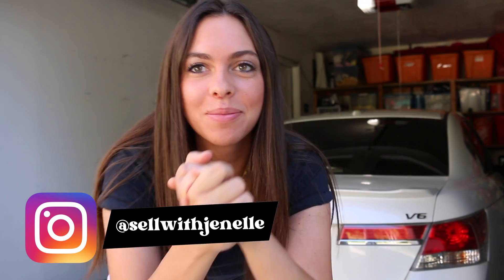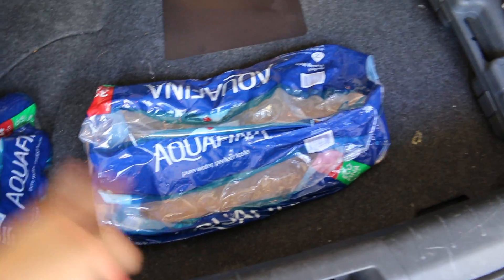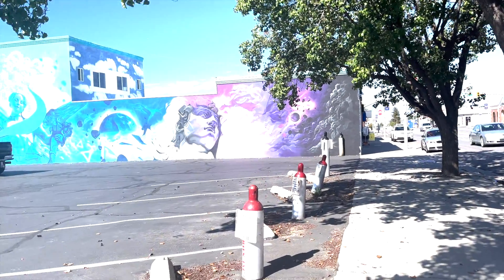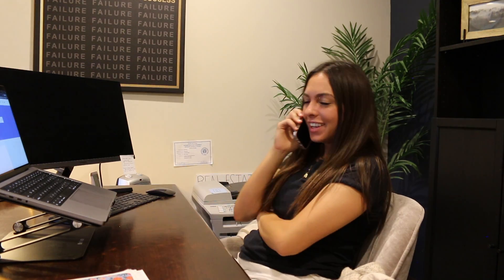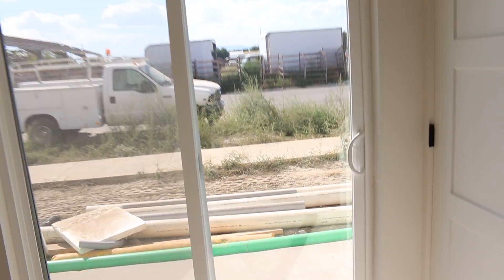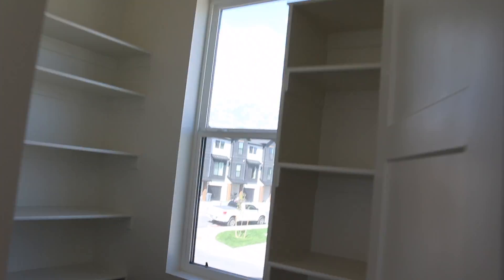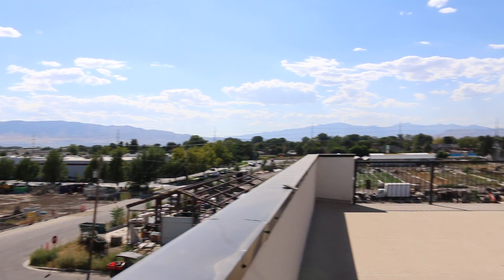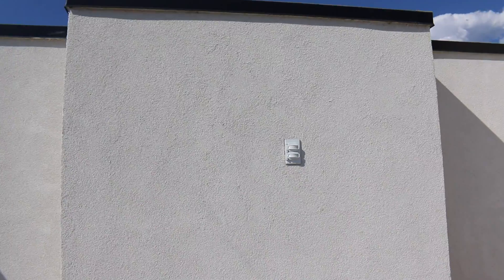HOW TO BE A SUCCESSFUL REAL ESTATE AGENT REALTOR & INSIDE A LUXURY TOWNHOME | VLOG ONE